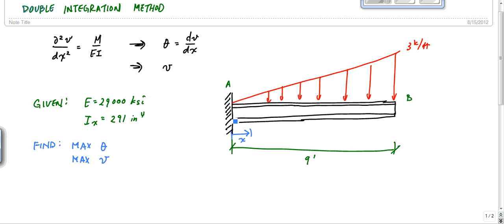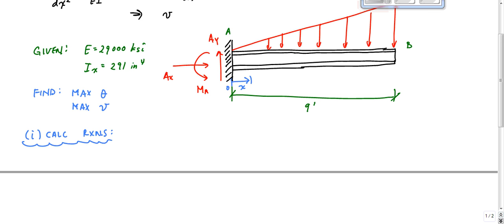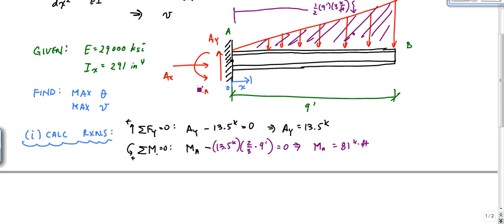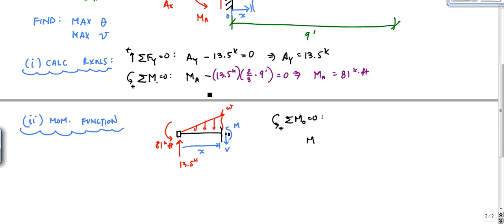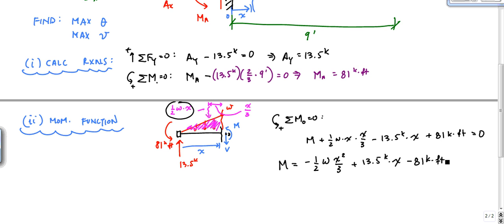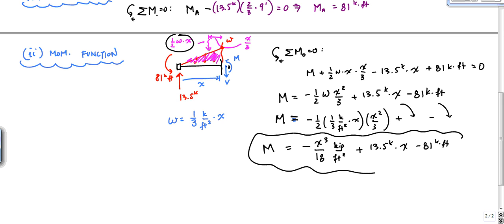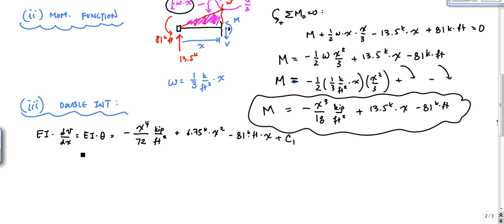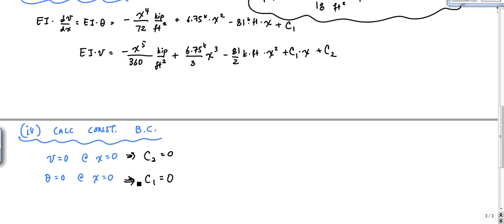Example of Double Integration Method for Beam Deflections - Mechanics of Materials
A simple example problem showing how to apply the double integration method to calculate the displacement function (or equation of the elastic curve) for a cantilever beam